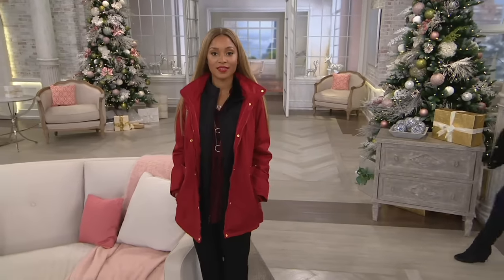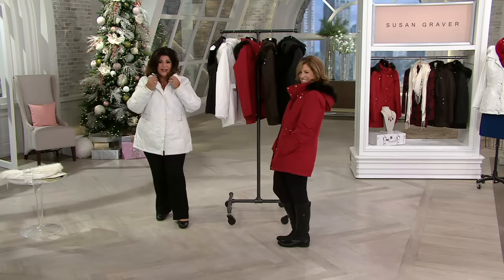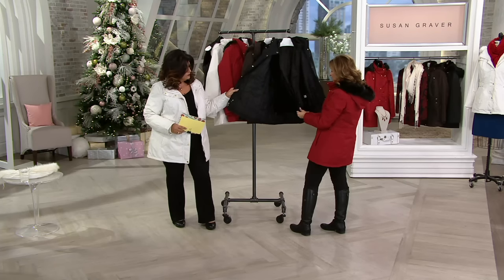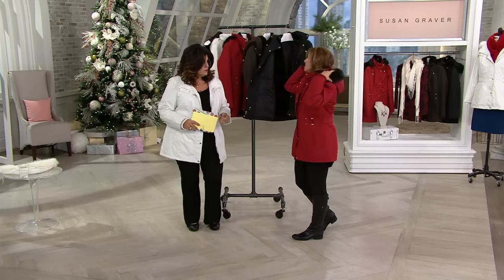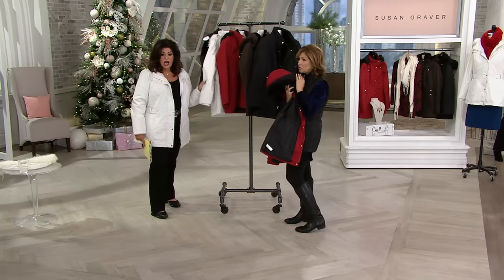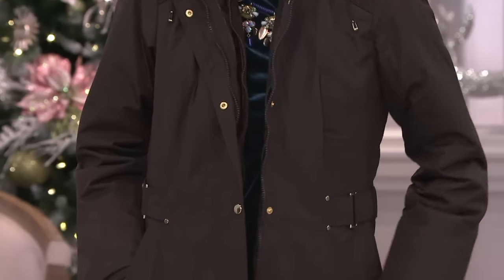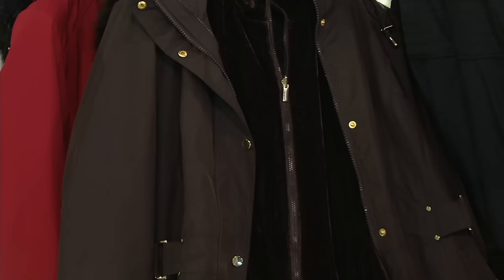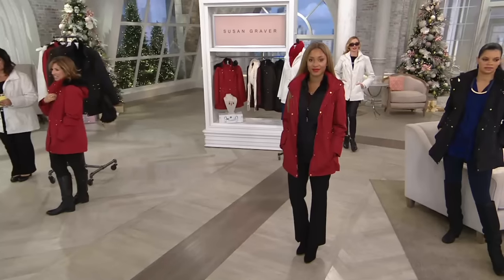Susan Graver Convertible 4 in 1 Jacket with Reversible Velvet Vest on QVC